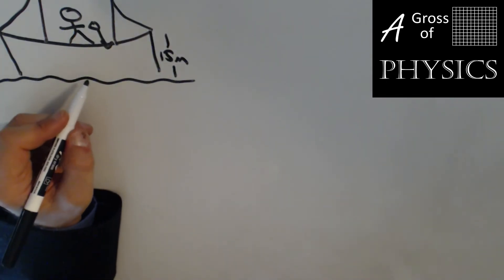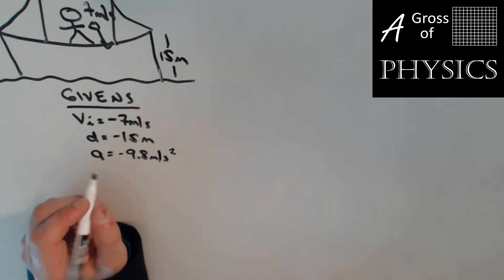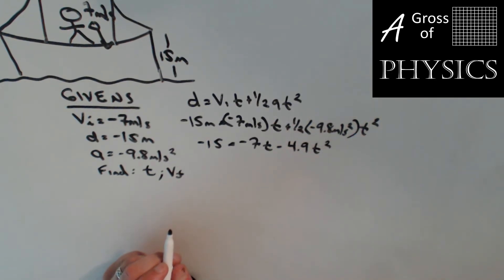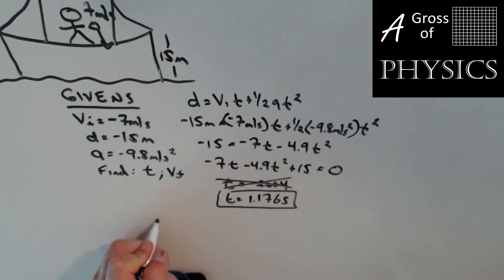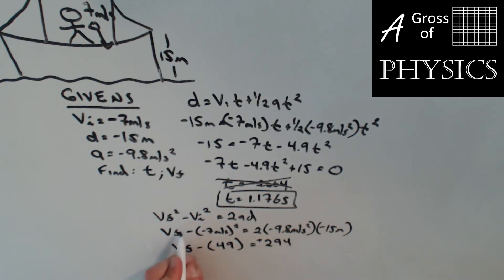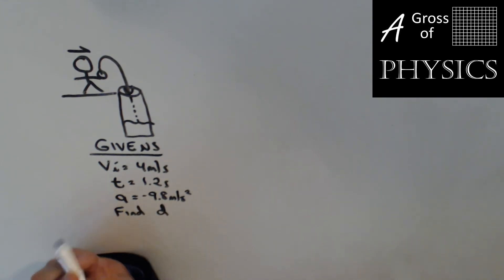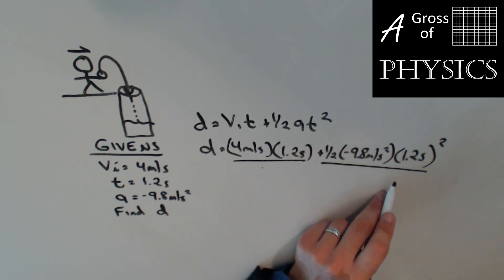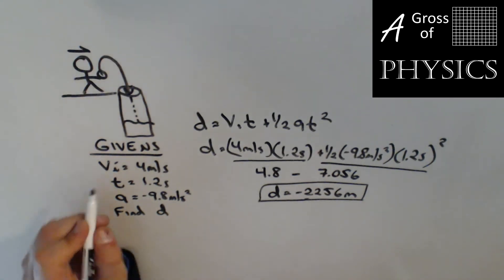Day 014 Throw Down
A Gross of Physics.  This lesson covers problems where objects are moving downward.